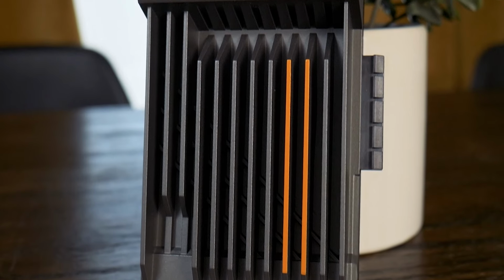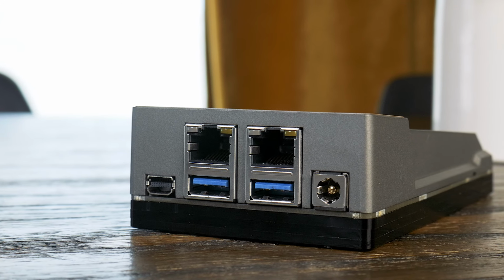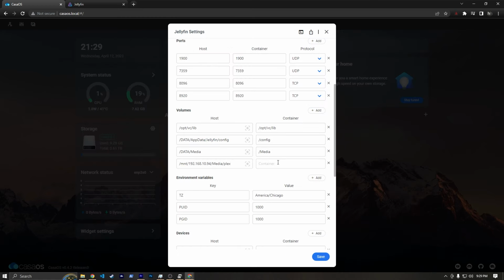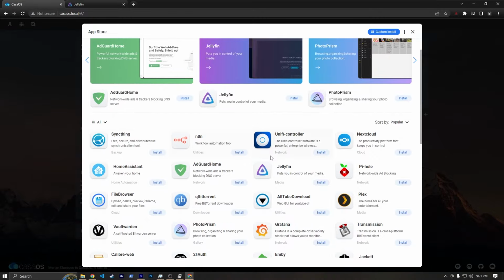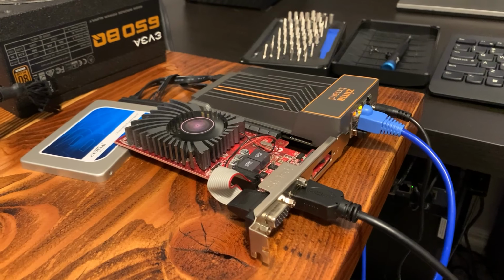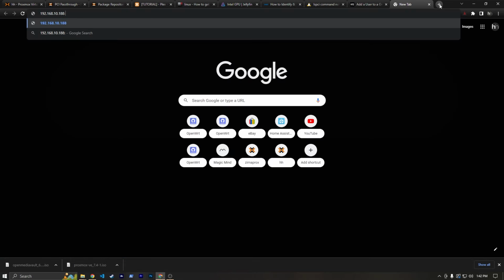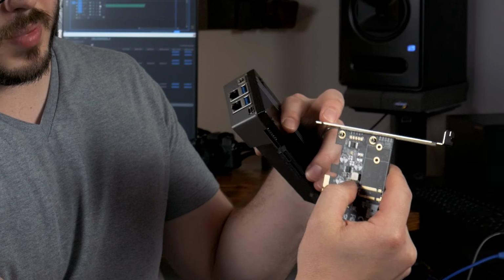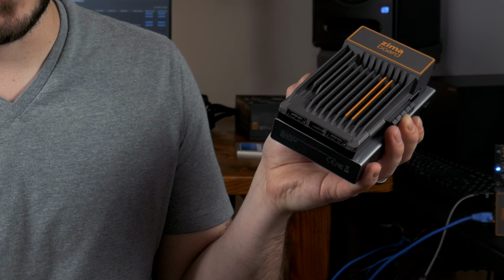ZimaBoard: The Home Server Swiss Army Knife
The ZimaBoard is way more useful than I expected!

Use Code 10ENV7C1
Deal Ends 05/11/2023 11:59 PM PDT

Cable Matters USB Enclosure:

12V POE Adapter

Checkout @NovaspiritTech's Video!

Recording Gear
► Camera - LUMIX G7
► SD Cards - SanDisk Extreme PRO
► Capture Card - EVGA XR1
► Studio Lights
► Microphone - Shure SM7b
► Interface - Presonus Quantum

Servers and Networking
► My Remote Editing PC
► DriveStor 4 NAS
► 2.5 GbE Switch
Timestamps:
0:00 Intro
0:20 What is this video?
2:15 The Specs
4:50 Why the ZimaBoard might make sense
7:24 Homelab Swiss Army Knife
10:25 Putting it to use (CasaOS)
11:00 Jellyfin in CasaOS with Transcoding
12:17 Windows
12:29 Cinebench R15 + Power Draw + Thermals
13:40 ZimaBoard + Graphics Cards
15:50 Virtual Machines in Proxmox
17:13 NAS With OpenMediaVault
18:40 I had fun messing with it
20:07 Things I DON'T like
23:58 Wishful thinking
24:59 Wrapping up